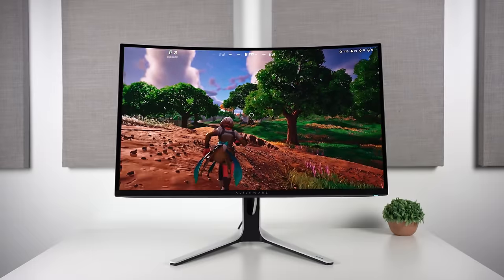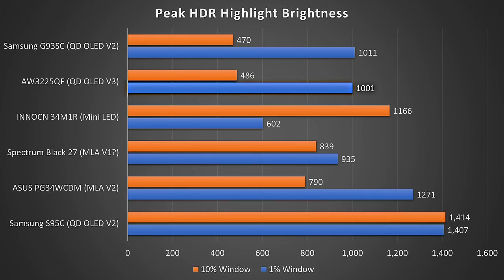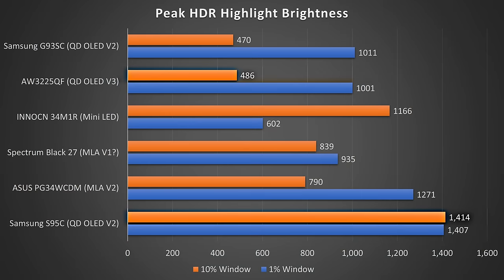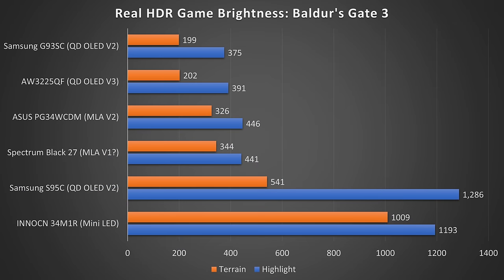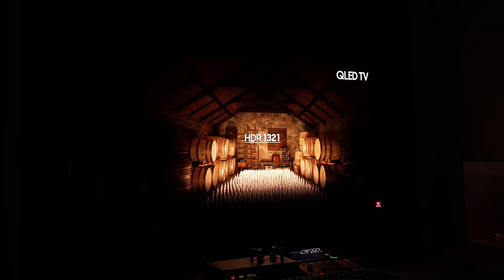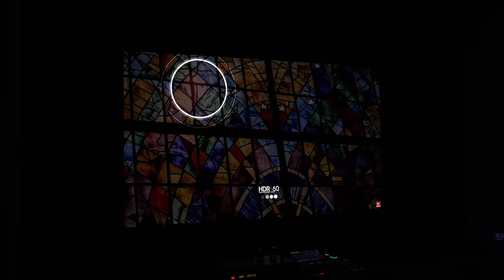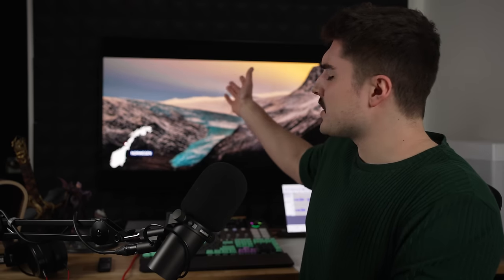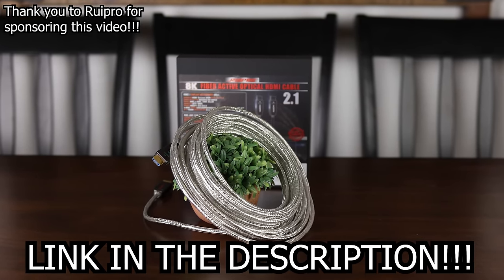I Sold My 4K 240Hz OLED for a TV - Here’s Why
I decided to sell my Alienware AW3225QF 4K 240Hz QD OLED gaming monitor for a 55" Samsung S90C 4K 144Hz TV.